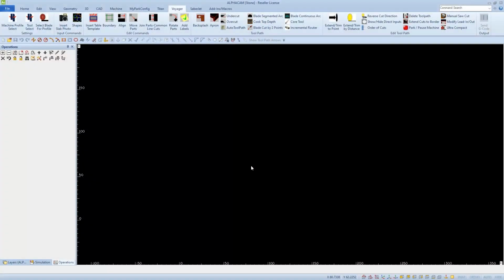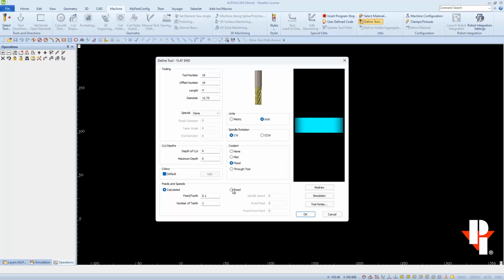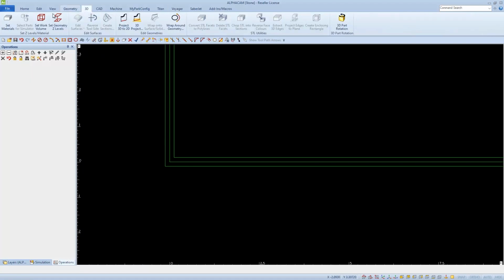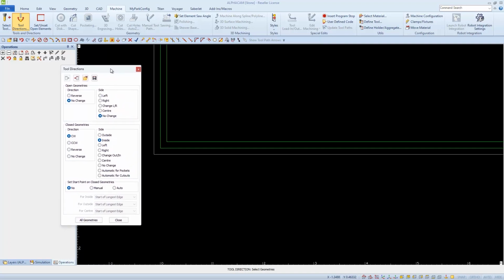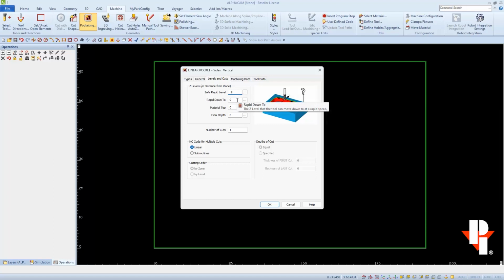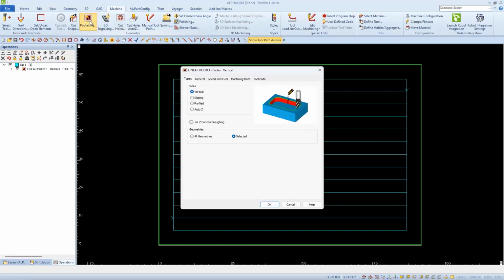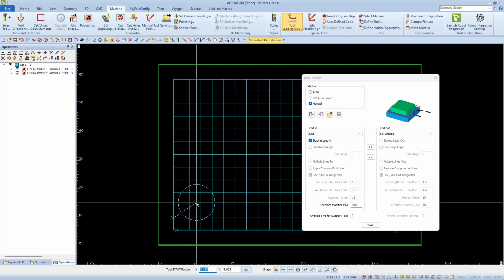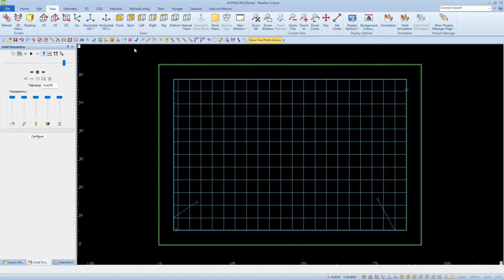Programming the Voyager for Leathering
This video shows how to create a program to Leather Material in AlphaCAM

Chapters:
0:00 Introduction
0:13 Create Tool
1:56 Make Part and Material Geometry
4:10 Apply Cutting information
7:18 Modify the Lead In
8:24 Run in Simulation and Send Code